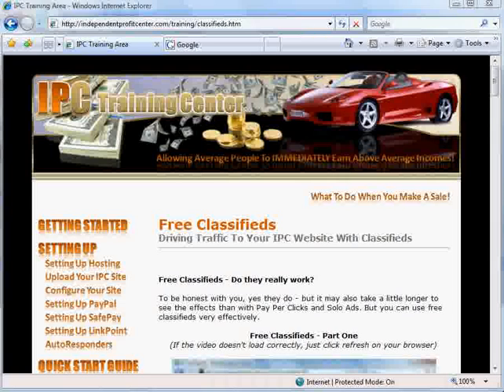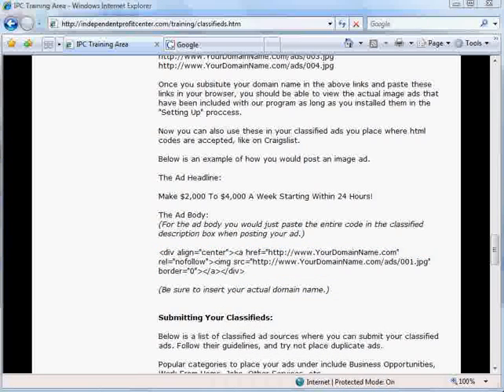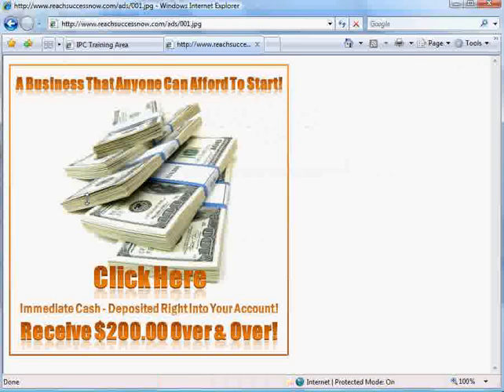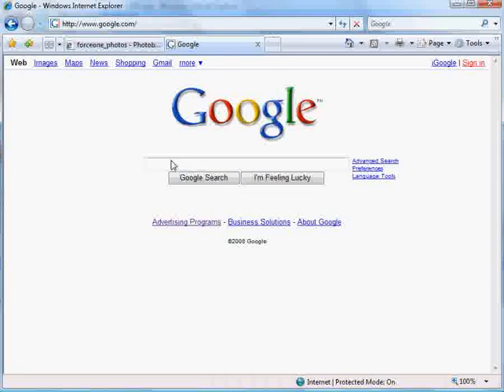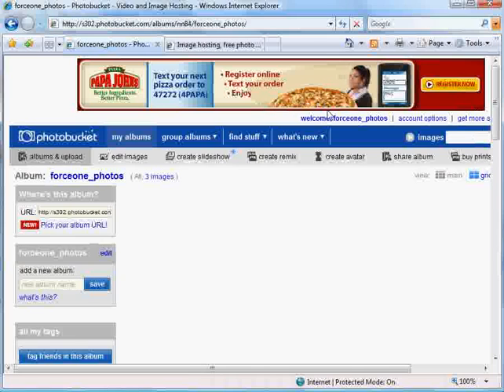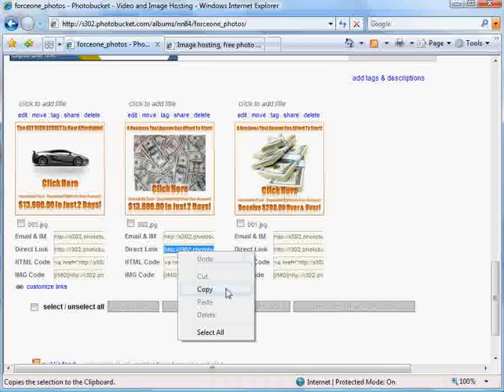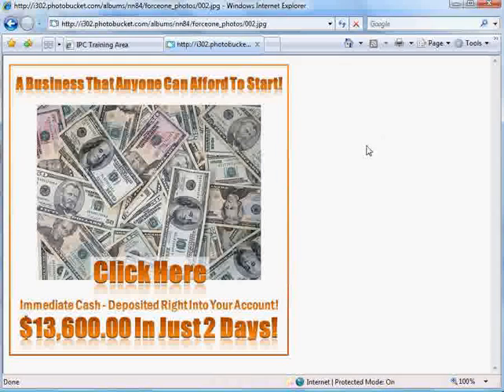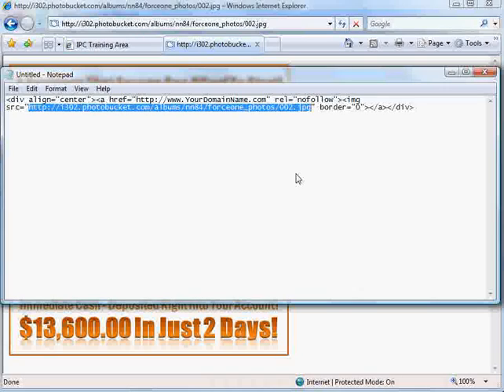IPC Using Photobucket With Ads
Using photobucket in your ads with the IPC Program